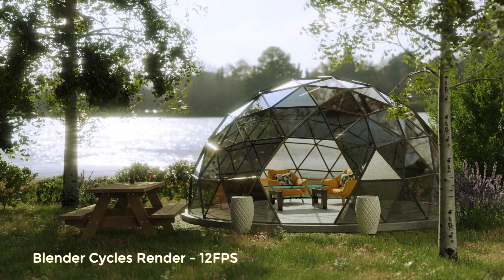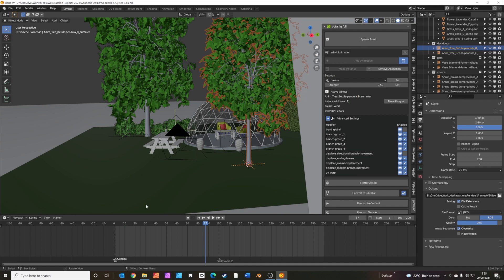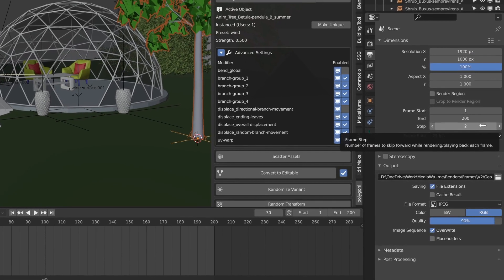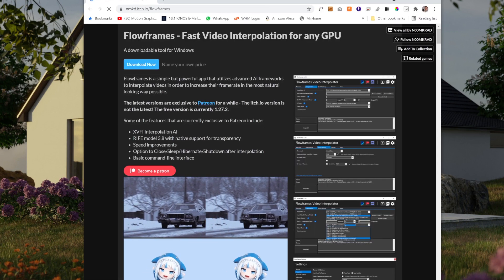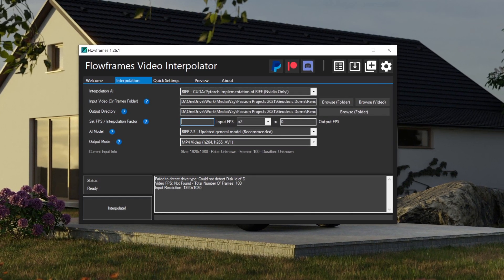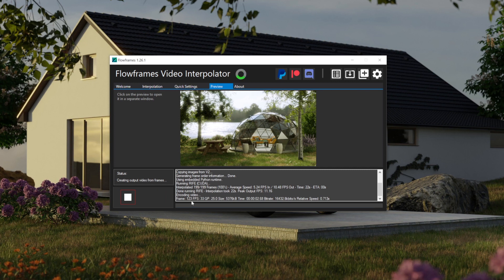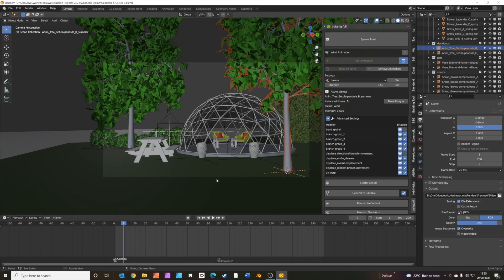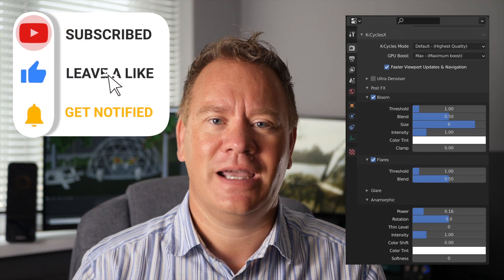Crush your RENDER TIMES in half with AI - for free! Tutorial - Pair Blender Cycles with Flowframes.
In this tutorial, I'll show you how I use Flowframes - an incredible AI video interpolator which allows you to render just half the frames of your animation, and it fills in the gaps for you in a fraction of the time! I really think this is a gamechanger for animation rendering!

I'm also available for commercial projects! Get in touch!